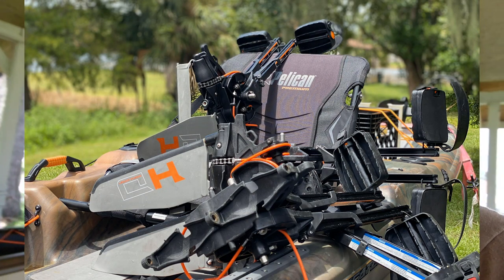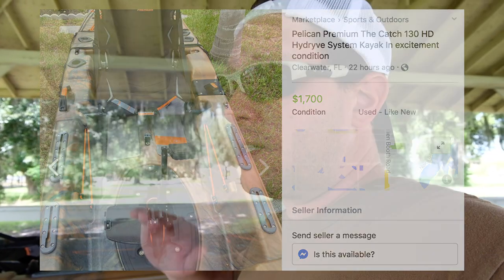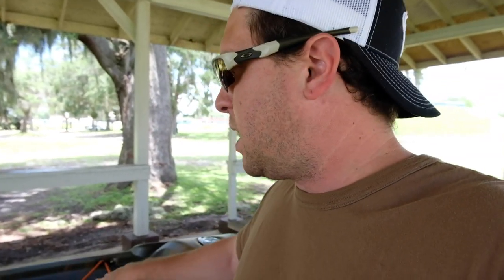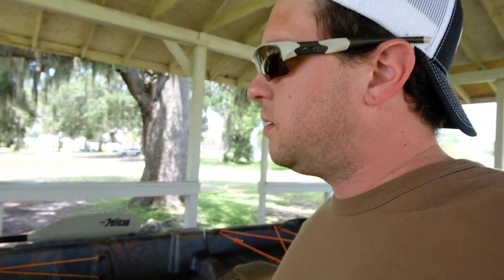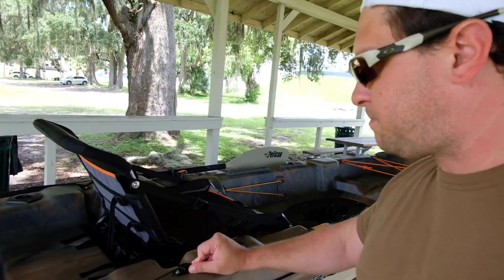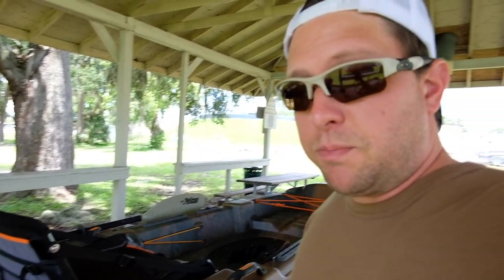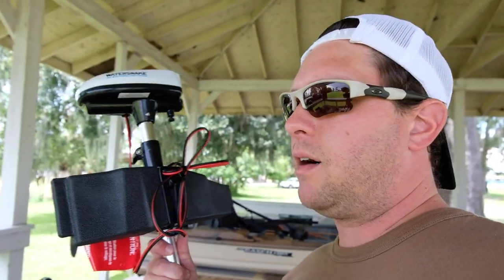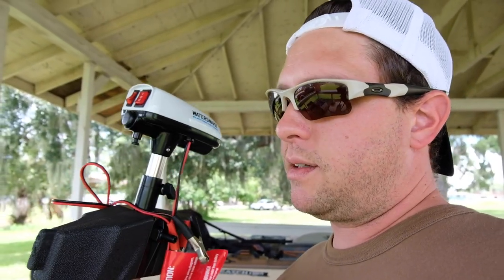Pelican Catch 130HD Review after 1 year! Best Cheap Pedal Drive Kayak VS HOBIE KAYAKS!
Pelican Catch 130HD VS. HOBIE Pedal Drive Kayak BREAKS! REVIEW AND WARRANTY INFO! What is the best pedal drive kayak? I show you my experience with the cheapest pedal drive kayak vs a hobie kayak. Both great best fishing kayaks the hobie mirage drive vs the pelican hydryve. If you are getting into kayak fishing you should watch this kayak review. Pelican may not be the premier kayak company, but their warranty is amazing! budget kayak vs hobie kayaks. Is this hydryve kayak as good as a 2020 hobie pro angler or outback?

Here is all the gear we use! All profits go back into the channel to further more videos. THANKS!

If you'd like to fish with us be sure to join our facebook page and group we frequently meet up with our subscribers and shoot local vid meet ups!

If you would like to Sponsor a Video or have  us do a product review here is our email.